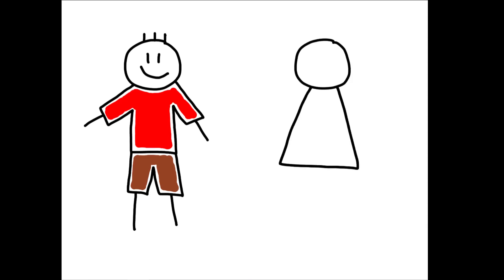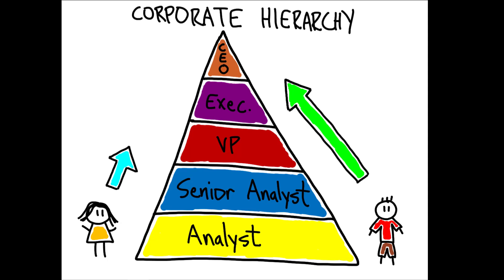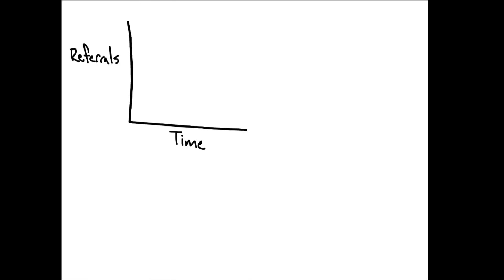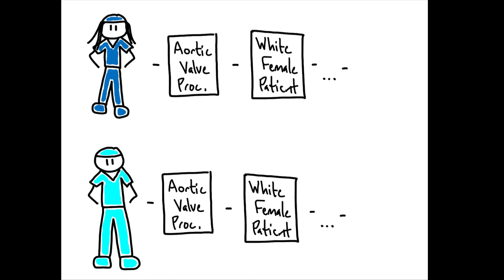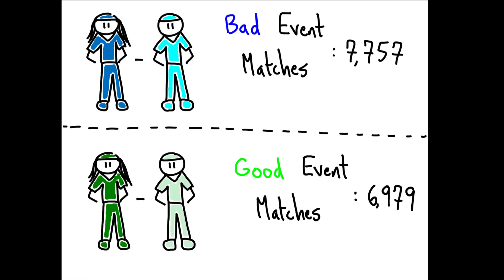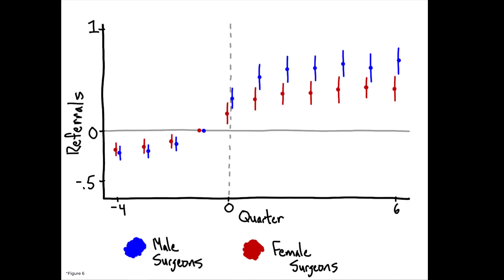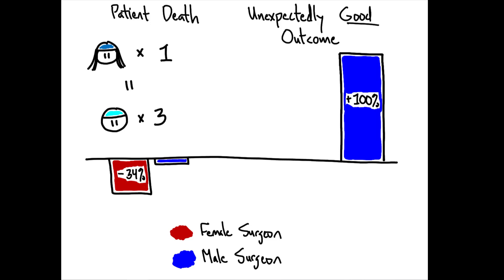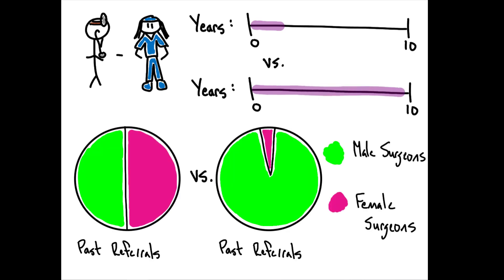Are Men and Women Evaluated Differently in the Labor Market?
Heather Sarsons. "Interpreting Signals in the Labor Market: Evidence from Medical Referrals." Working paper, downloaded April 2018.

Check the author's website for the latest version of the paper

Does a person's gender influence how we interpret information about his or her ability? If a man and a woman have the same objective performance, do we nonetheless draw different conclusions about their underlying ability?

About this channel:
econimate is a YouTube channel aimed at making top-tier research in economics accessible and engaging. What questions are economists asking, how are they tackling them, and how does this research help us understand the world around us?